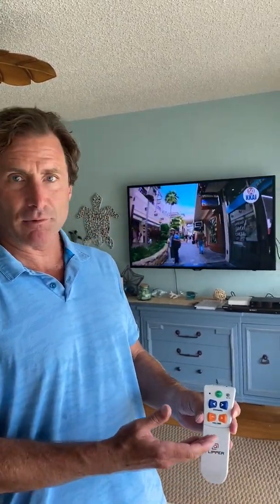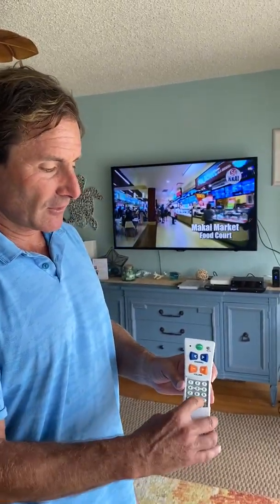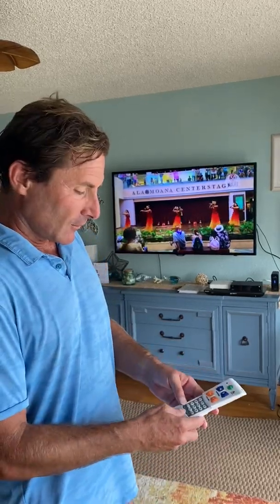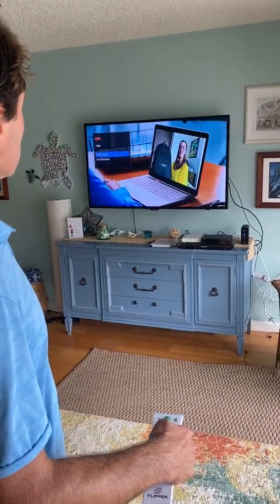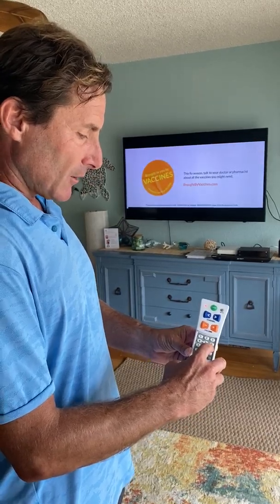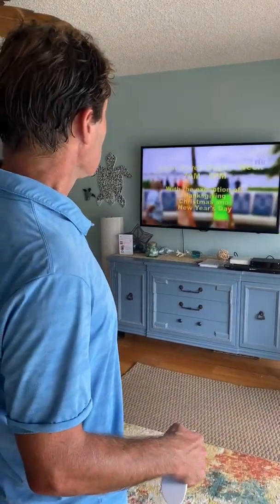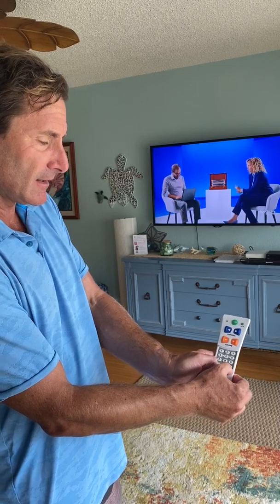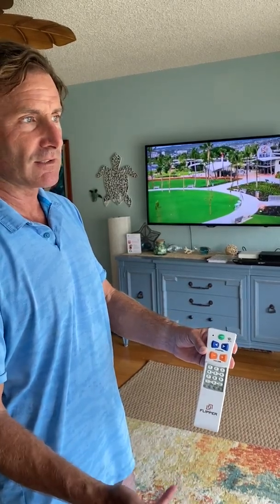How to Program Favorites - for V9+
How to add Favorites